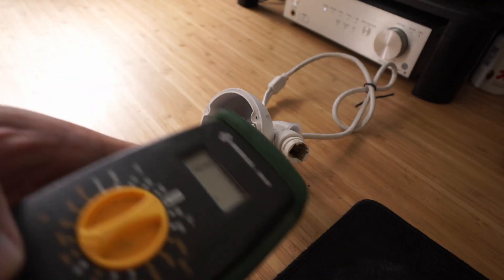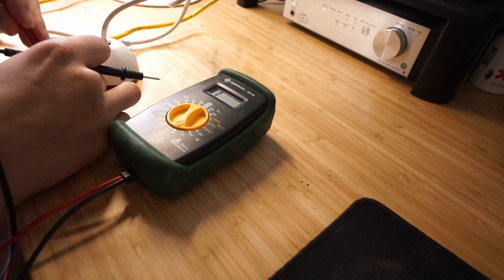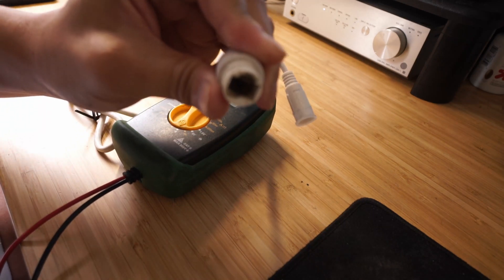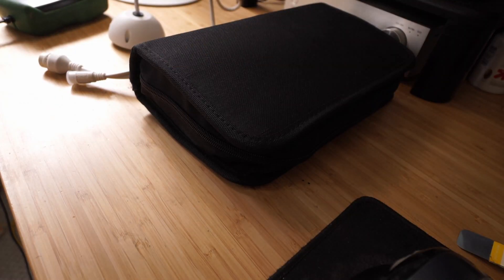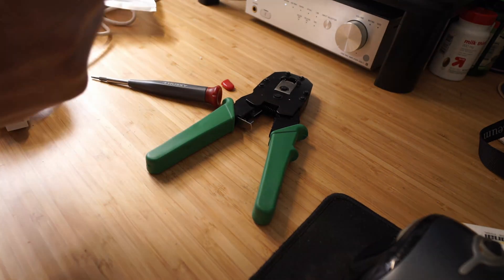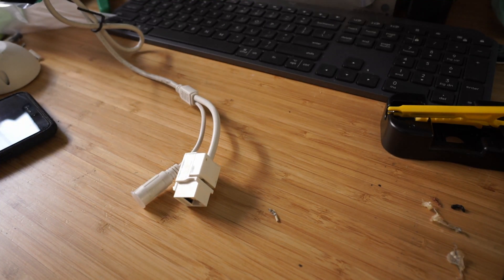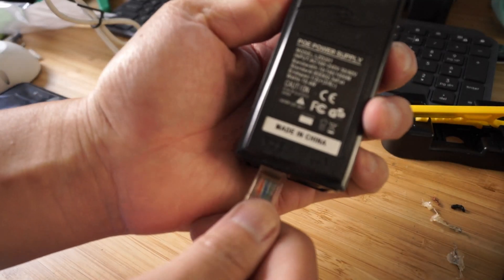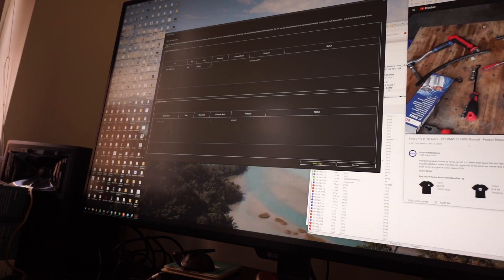Repairing the ethernet port on my Longplus (Herospeed) LPIPC8MDM PoE IP Camera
The ethernet port on my IP camera corroded and the camera stopped working. I inspected the inside of the camera, and nothing seemed to be damaged, so I decided to replace the ethernet jack to see if that would fix the issue.

Surprisingly, it did and I'm able to use it again !

Hopefully, if you run into the same issue, this will help you fix your IP camera so that you can use yours again as well.

If you do use your IP camera outdoors, I recommend purchasing a weather sealed ethernet connector.

Please do this at your own risk as you could damage your camera if wired incorrectly. This video should only used as a reference for replacing the ethernet port on your camera.

Tools used in replacing the ethernet port:
- 3mm Allen wrench
- Wire cutters / strippers
- RJ45 Keystone jack
- Punch down tool
- Multimeter

Music used in this video:

Song: Symbolism
Artist: Electro-Light
Licensed to YouTube by: AEI (on behalf of NCS); Featherstone Music (publishing), ASCAP, and 11 Music Rights Societies